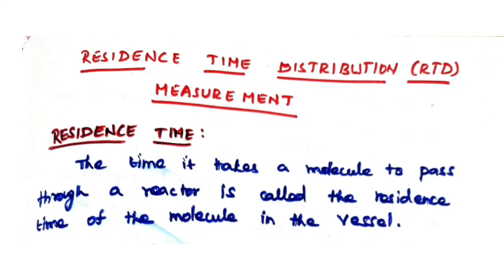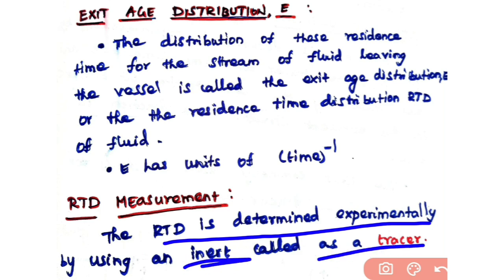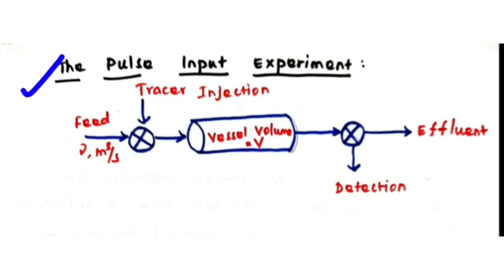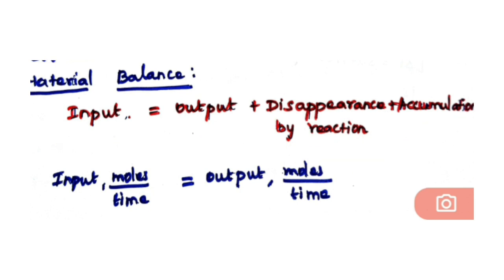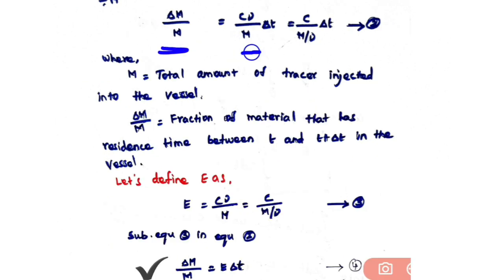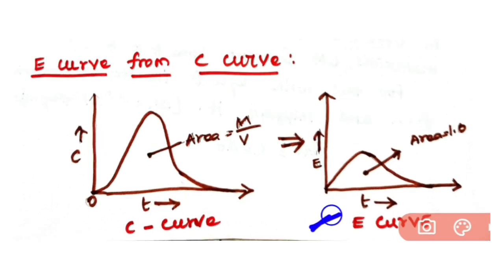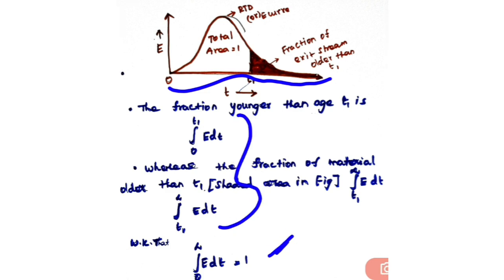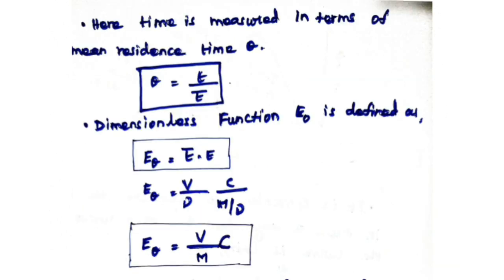The Pulse Input Experiment| RTD Measurement| Non Ideal Reactors @ biotechnotebook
1. What is residence time
2. What is rèsidence time distribution
3. What is exit age distribution
4.What is traceŕ
5.Chacteristics of tracer
6. what is pulse input and step input method
7.In detail about Pulse input experiment
8. What is C curve and È curve
9. Derivation to find E and mean residence time